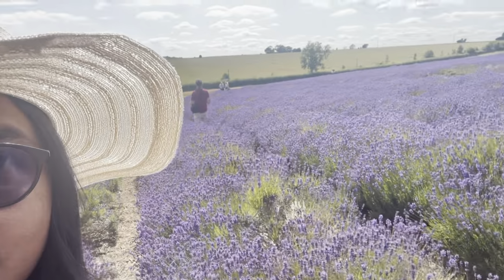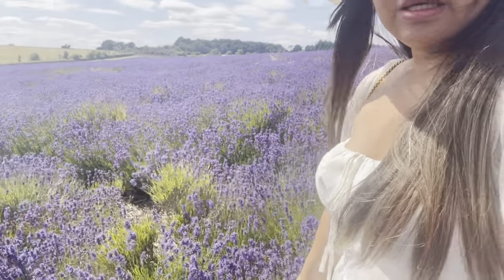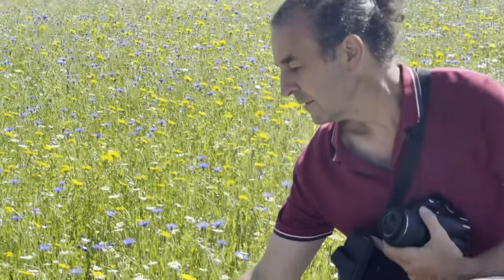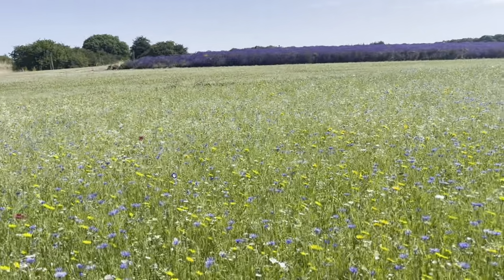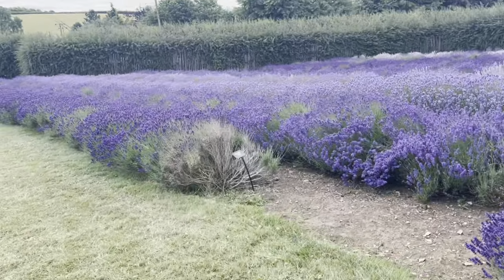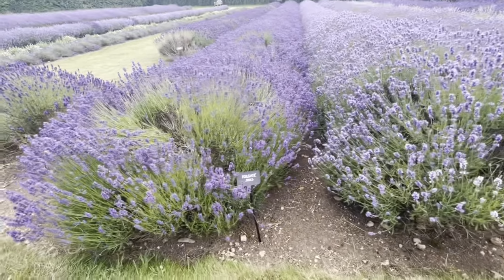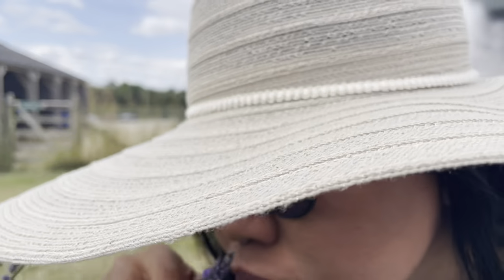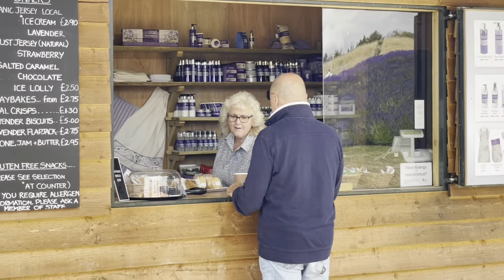Lavender Fields in Cotswolds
A trip to Cotswolds Lavender, So beautiful!
Highly Recommended: Lavender Honey
postcode: WR12 7JY